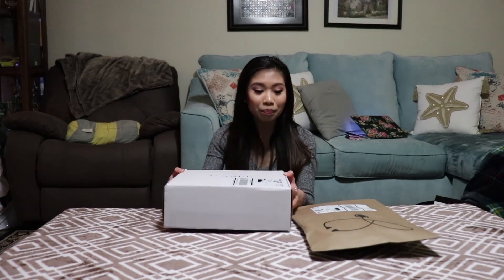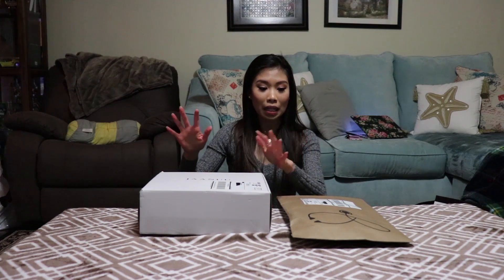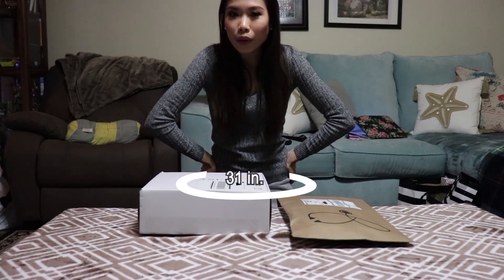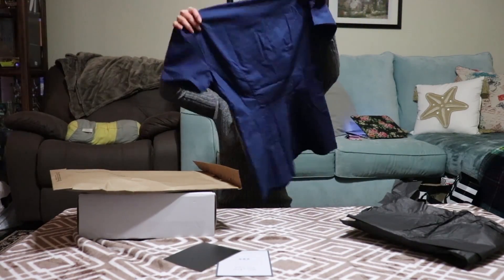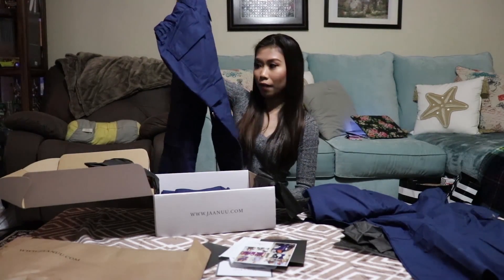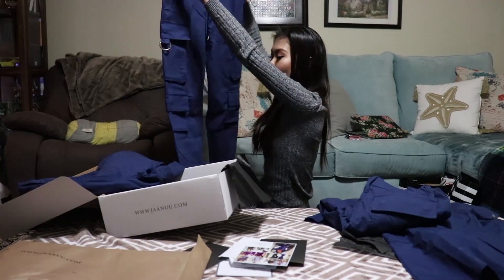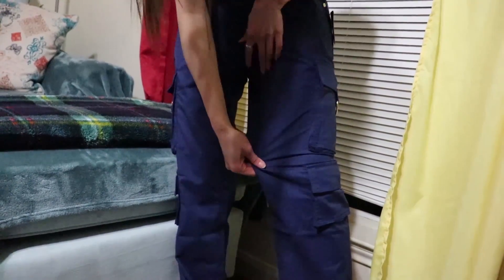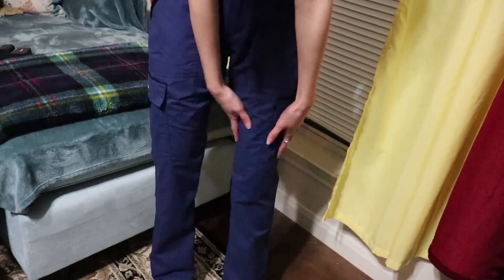Jaanuu Scrubs First impressions / Review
2019 update*
i used these scrubs for a year at the hospital for a year and although i adored the shape, the color looked really washed out and this is the old material. i have not tried the new materials yet so this may not be relevant the current styles on the website now.
i'm not really sure if i want to purchase any more because i fell in love with Figs, but if i do purchase another set i might do another review :)

Sorry guys, late upload.
This is my first impressions/experience with Jaanuu.
The purchased items I believe they used their older material. They have newer patented ones now which look and probably feel better.

PS: Although I say I thought they were comfortable, I think my grey's anatomy scrubs were much softer. This was thicker material and had a faded navy blue look to it. I got a lot of compliments for the shape and material but not so much on the color because people thought it was old and faded. My friend purchased one of the new materials and the colors are MUCH MUCH MUCH more pigmented and better looking.

-Peplum top in XXS
-Skinny pant (original XS and then the one altered by my grandma)
-Utility cargo pant (original XS and then the one altered by my grandma)

I also purchased the famous tulip top a week later and loved it :)
The shapes of all their tops are so flattering!

[Huge thank you to Jansenn Cubangbang for helping me film this!]